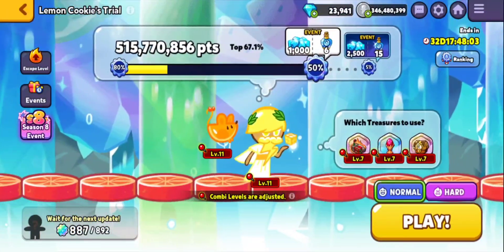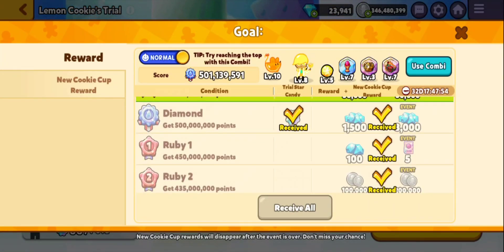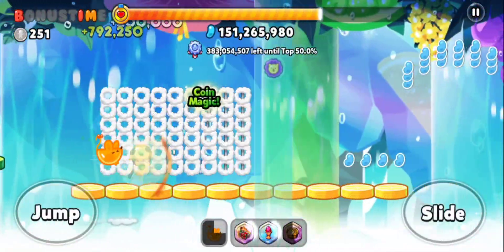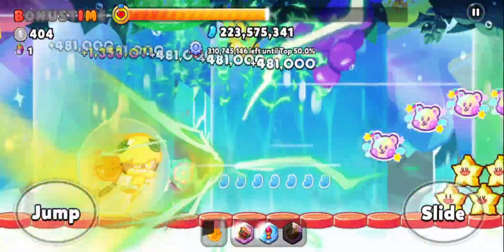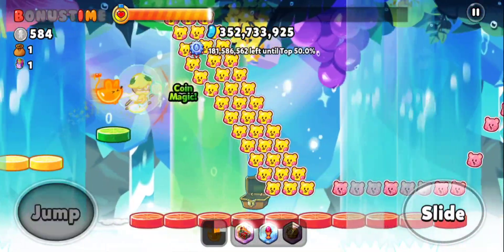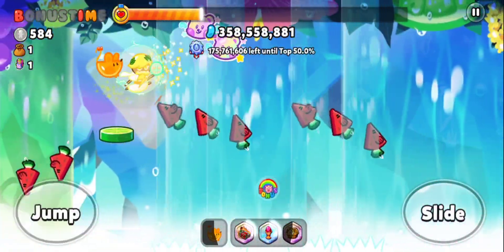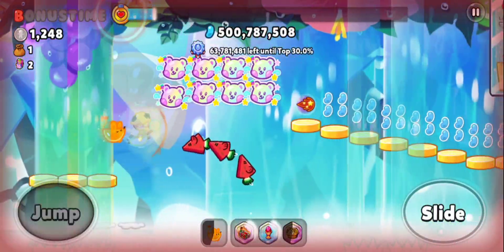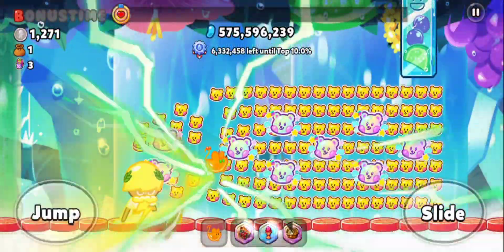CROB l Cookie Trials Episode 138: Lemon Cookie New Trial Diamond Rank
Ah, Lemon Cookie. One of four cookies that covers the Citrus Squad, a group of cookies that consist of Grapefruit, Lime, Orange, and Lemon himself. And out of four of them, only one didn't make an appearance in LINE/Kakao Cookie Run. Can you guess which one?

All of this is free and really helps this channel grow and flourish.

All of the recordings on this channel belong to mine and I never post them anywhere else.